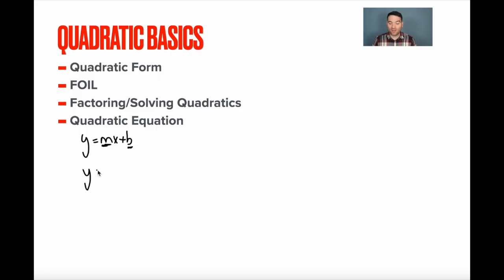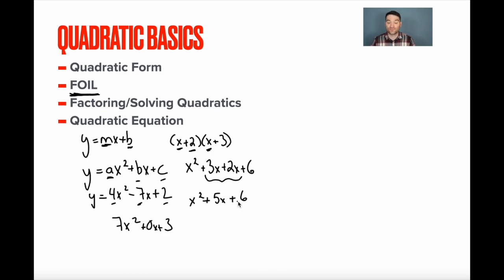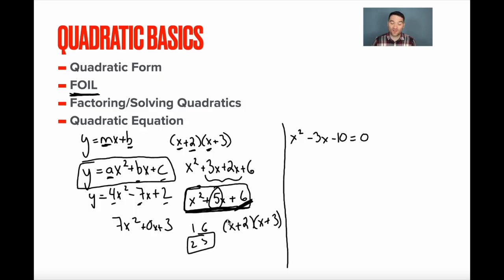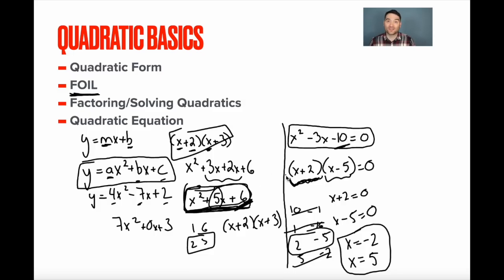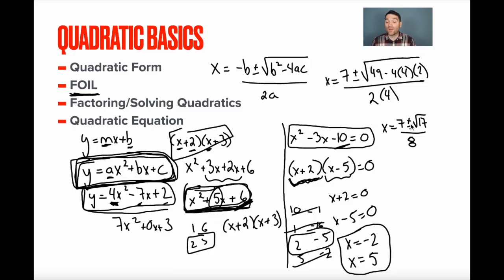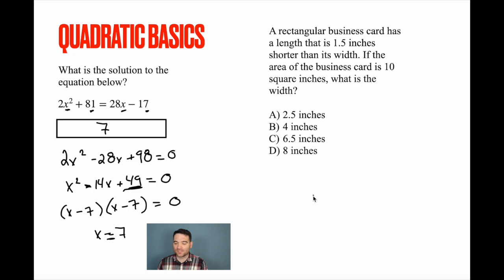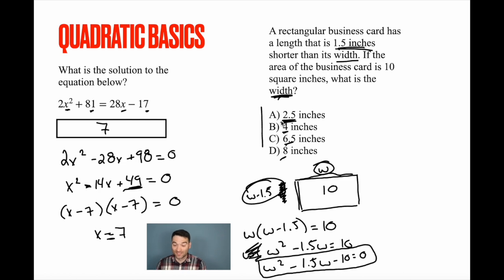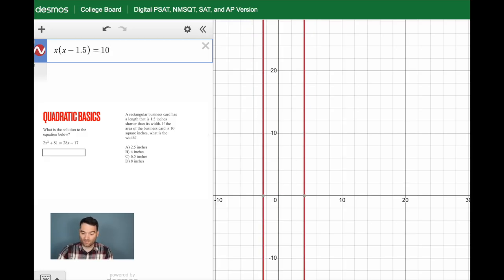NEW SAT ADVANCED MATH: Quadratics